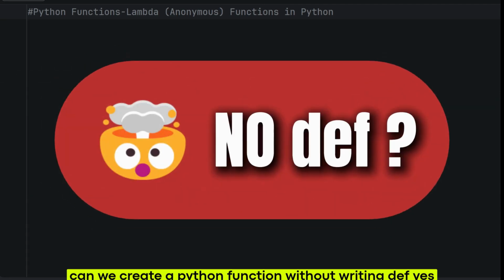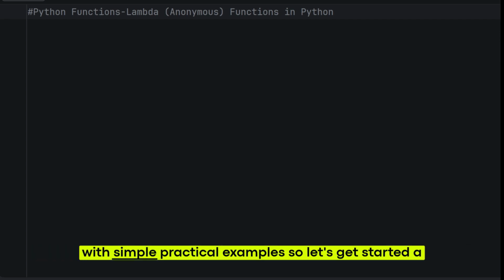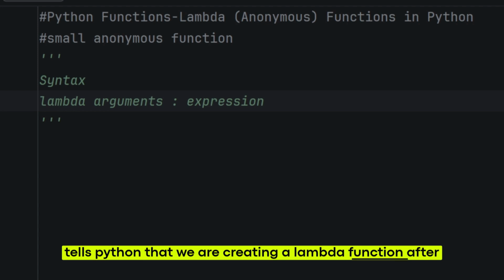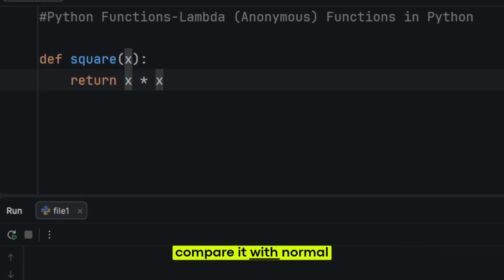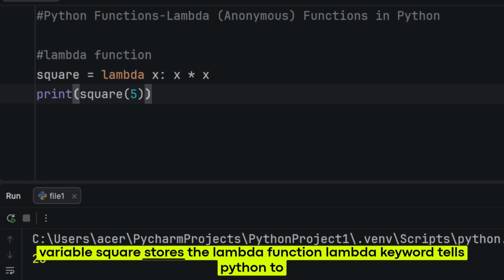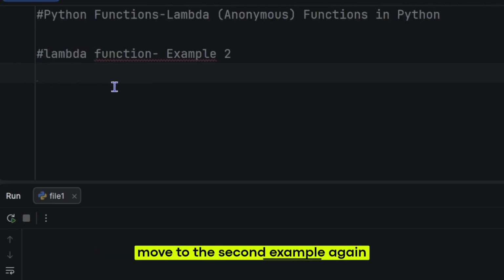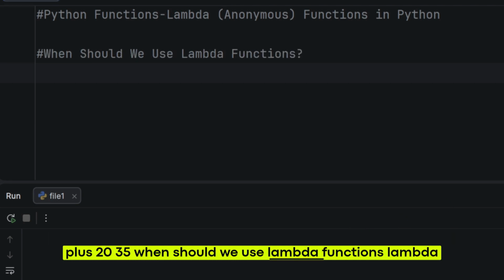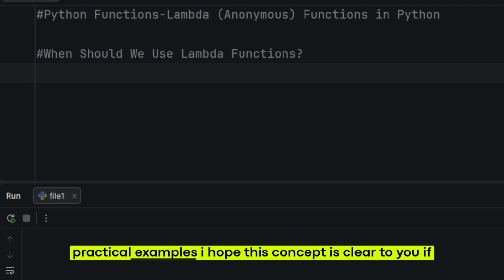#29 Learn Lambda Anonymous function in 3 minutes | Easy | For Beginners | Python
Learn Lambda Functions in Python (also called Anonymous Functions) in this beginner-friendly Python Functions tutorial.

✅ Why is it called an Anonymous Function?

✅ Lambda Function Syntax

✅ Difference between Normal Functions and Lambda Functions

✅ When to Use Lambda Functions

Lambda Functions are one of Python's most useful features for writing short, simple functions in a single line. This tutorial explains every concept step by step with easy-to-understand examples, making it perfect for beginners.

This video is ideal for:

Python Beginners

CBSE Class XI & XII Computer Science Students

College Students

Easy Python Tutorial Explanation